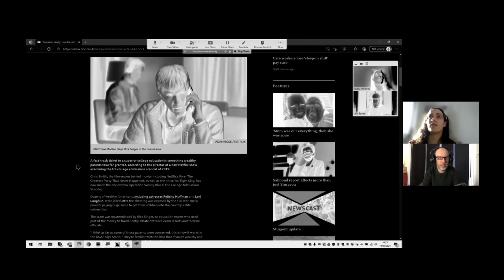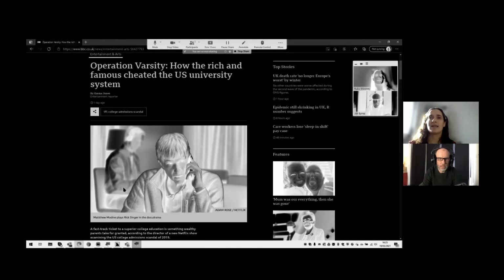Website accessibility; using a screen magnifier: Ruby Mooney talks the most irritating issues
Website accessibility; using a screen magnifier: Ruby Mooney talks about what irritates her the most.

I chatted with Ruby Mooney for my Udemy course, Web Accessibility Training Course - WCAG 2.1 Compliance